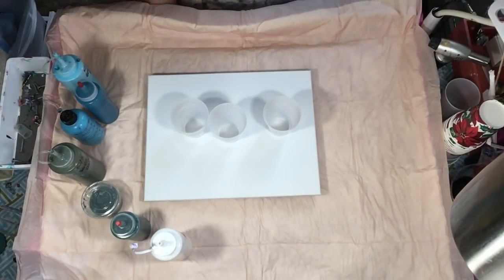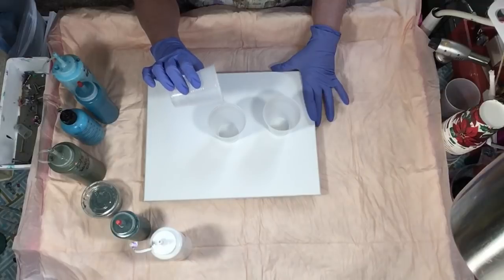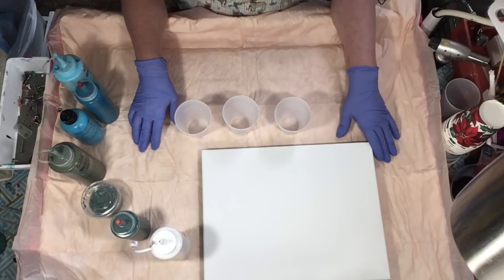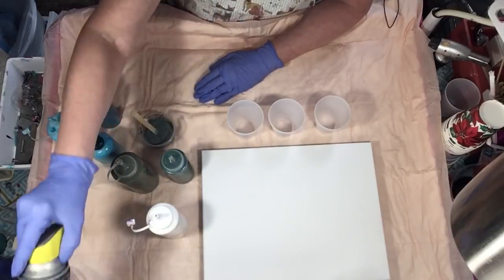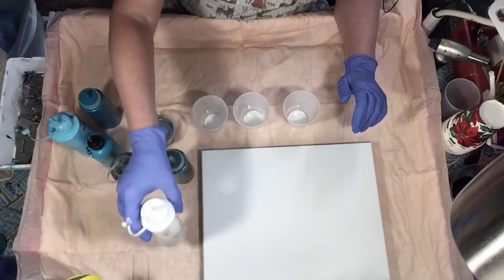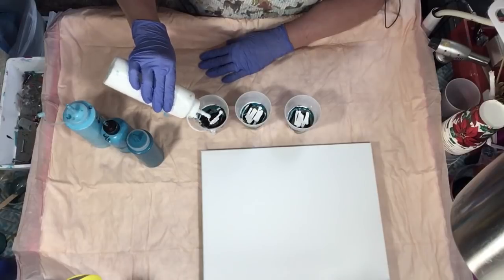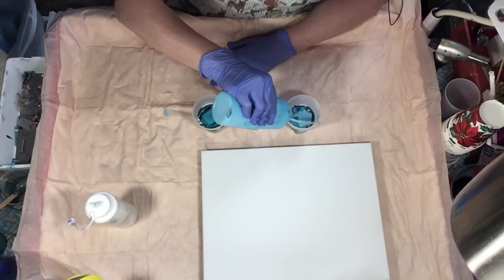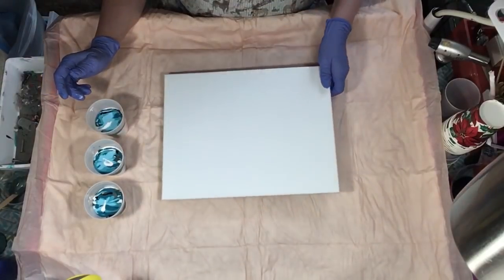(153) 3 Cup Dirty Pour Acrylic Pouring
I love this one!